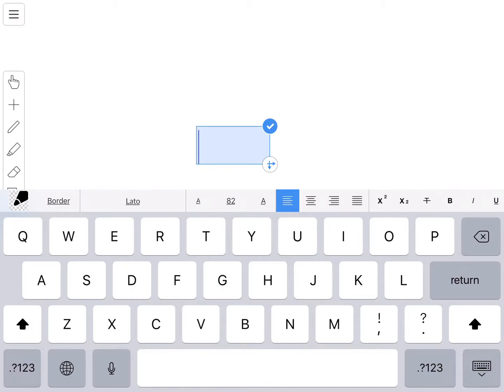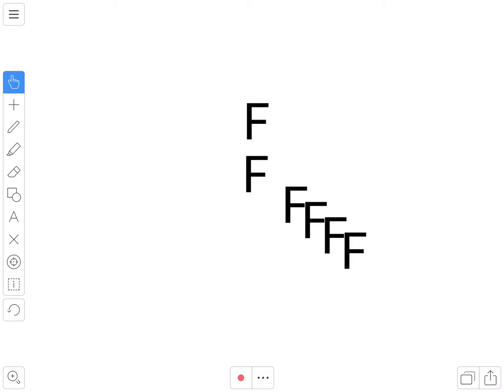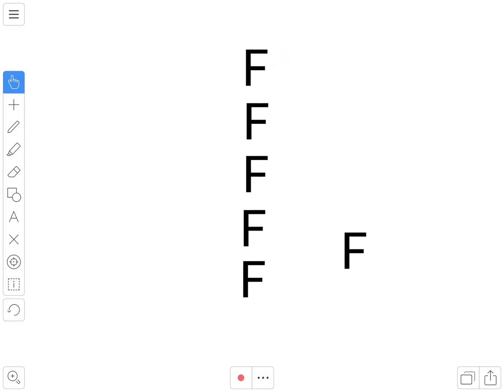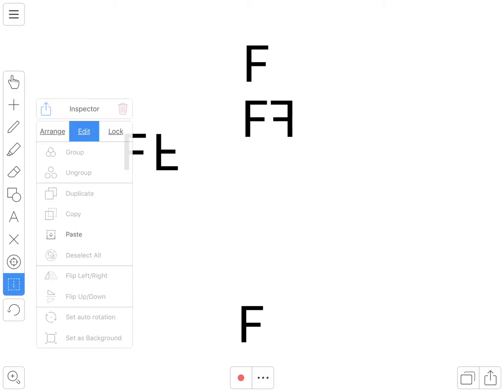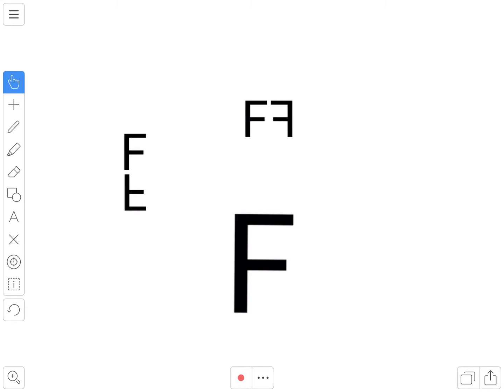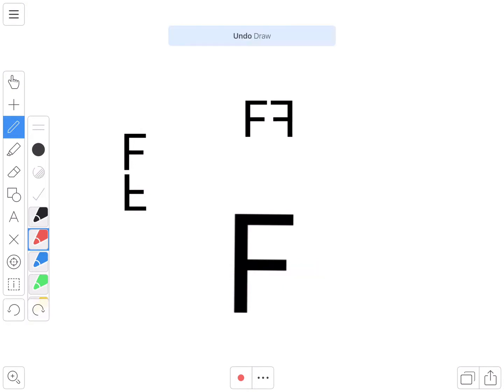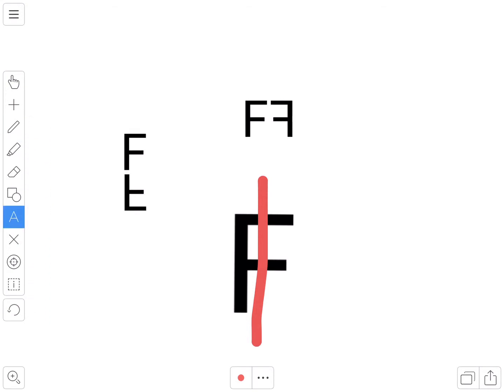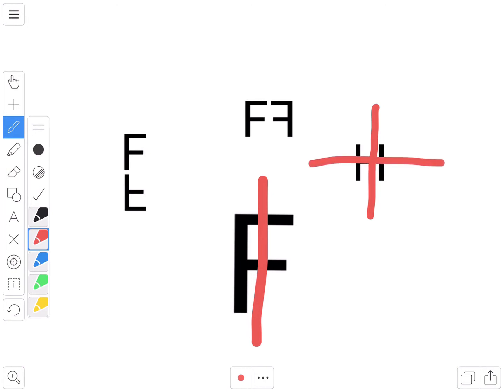Flips and Turns with Explain Everything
Flips and Turn with Explain Everything.